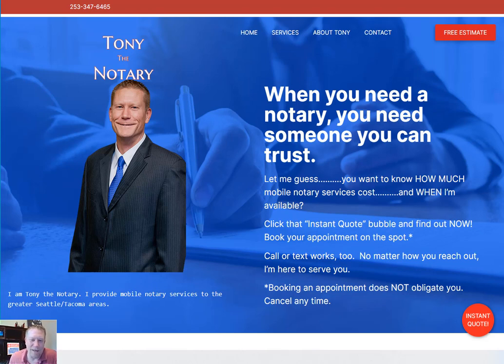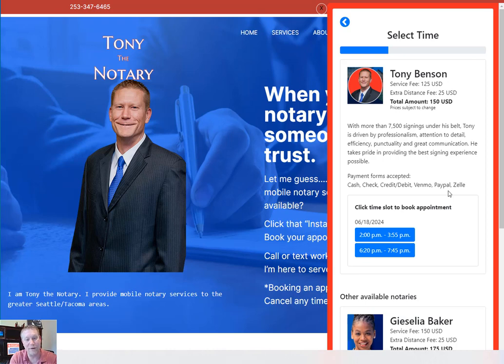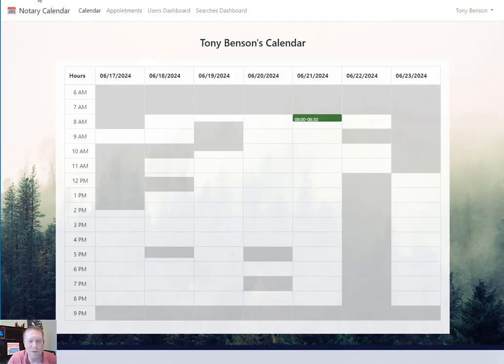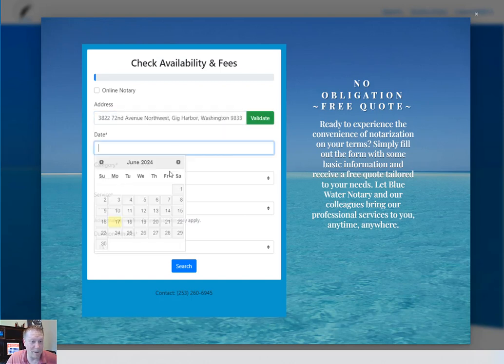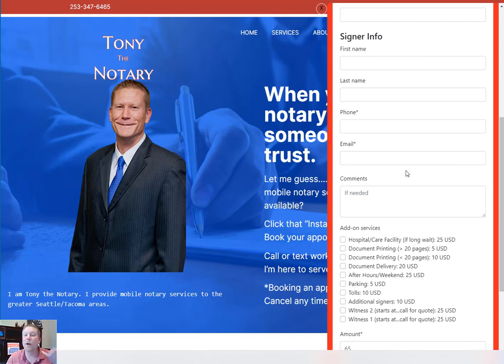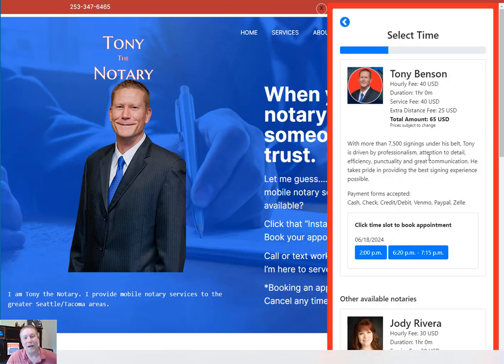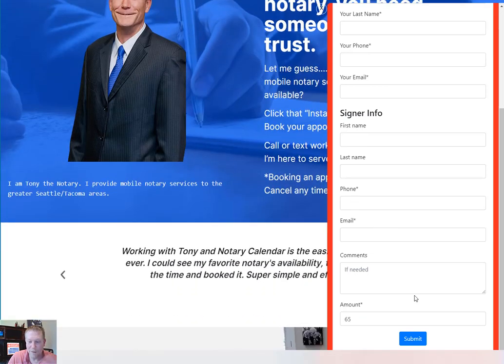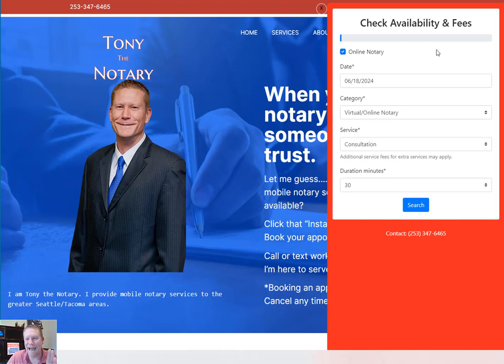Detailed Notary Calendar preview (23 min)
An in depth look at how Notary Calendar can elevate your business